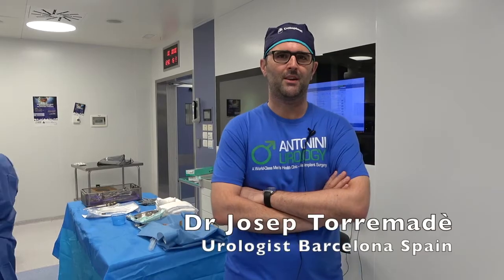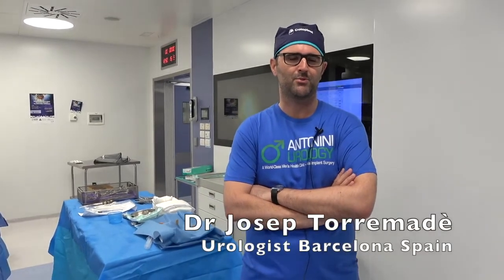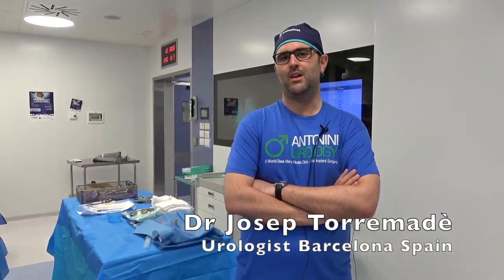Testimonio Josep Torremadeâ Urólogo, España Barcelona. Abordaje infrapúbico Antonini Urología, Roma